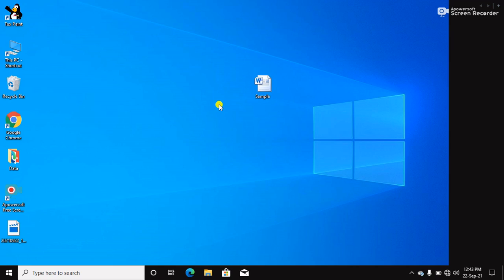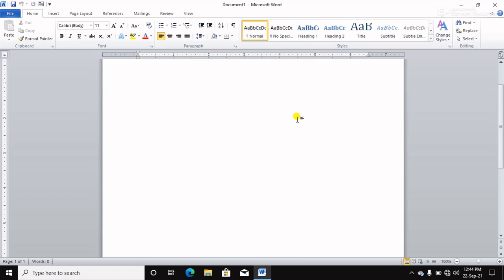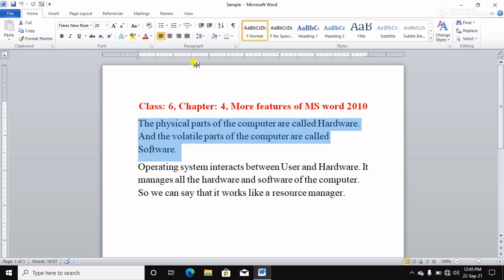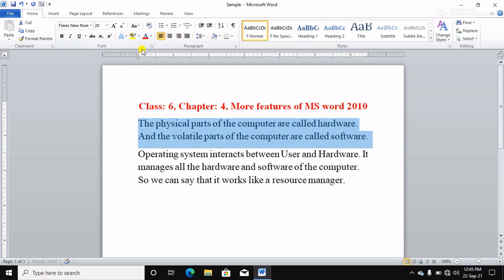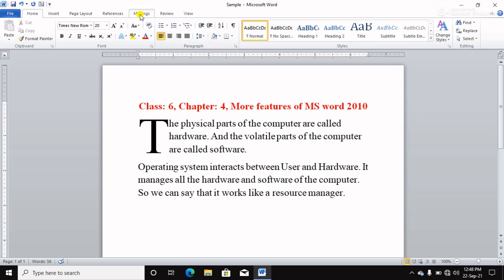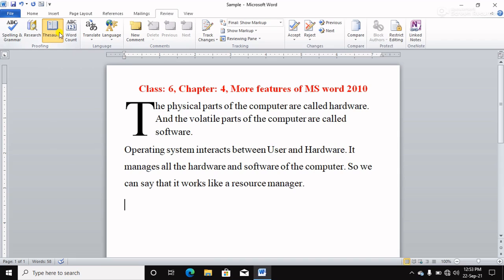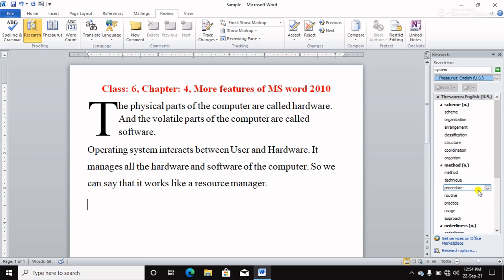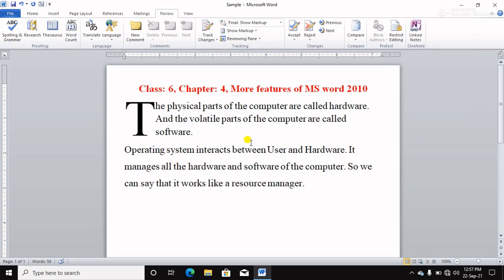SJS - NGH Class 6 Computer - 09